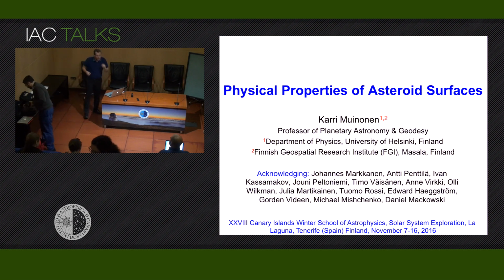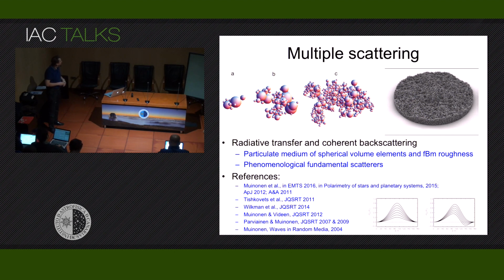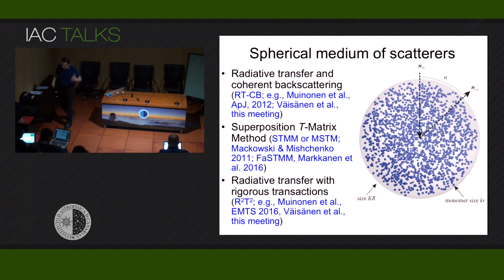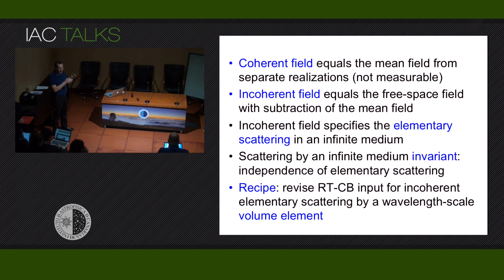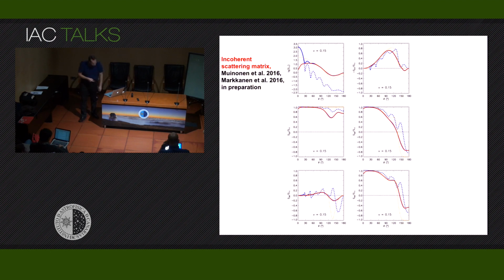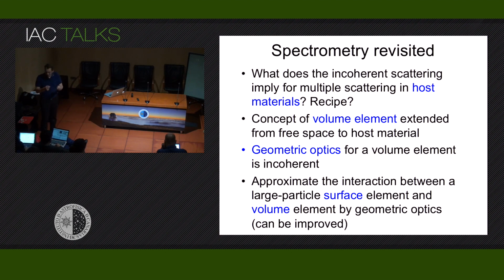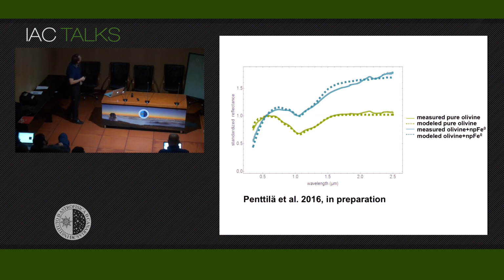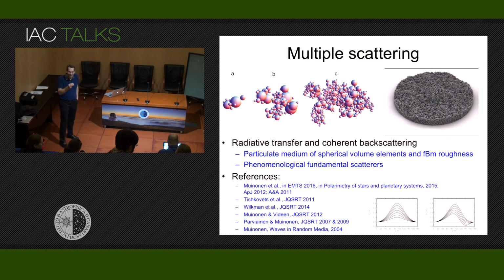Physical properties of asteroid surfaces 2: Novel spectrometric modeling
Dr. Karri Muinonen (University of Helsinki, Finland)

Series: XXVIII Canary Islands Winter School of Astrophysics: Solar System Exploration
Topic: Physical Properties of Asteroid Surfaces
Lecture 2: Novel spectrometric modeling
In his second talk, Dr. Muinonen focuses on multiple scattering, describing in detail processes such as the radiative transfer and coherent backscattering (RT-CB), particular cases with incoherent fields, and radiative transfer with reciprocal transactions (R2T2). He also presents very preliminar and recent results obtained by his team at the University of Finland on incoherent backscattering experimetns on millions of spherical particles. In this talk he also revisits space weathering in the context of radiative transfer theory and presents some experiments carried out with olivine.